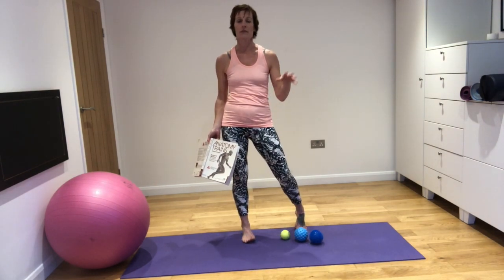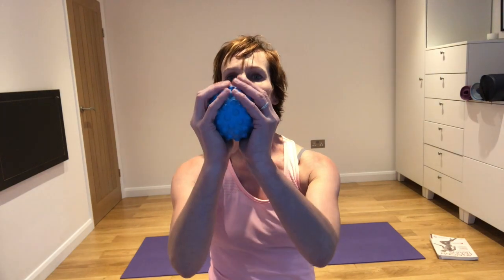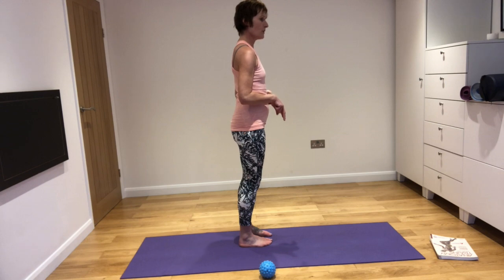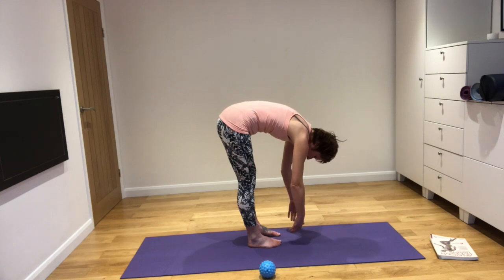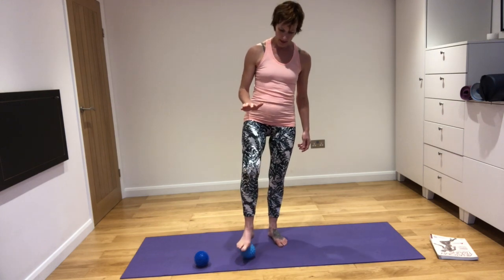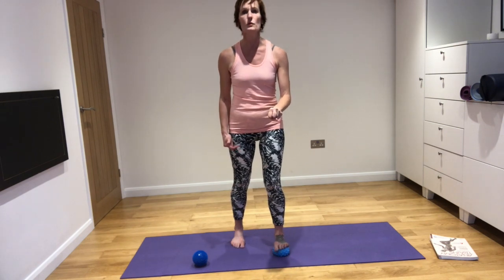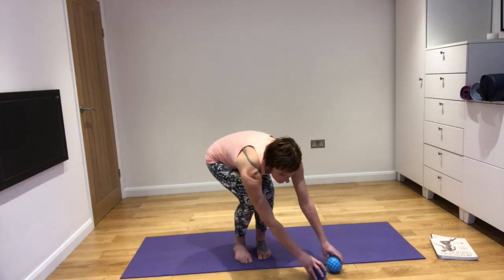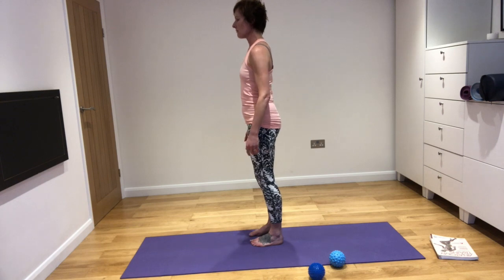Foot Massage Magic!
Mechanoreceptors are sensory organs in the body that respond to touch.  Some react to feather light stimuli whilst others are stimulated through deep pressure.  Stimulating the plantar fascia of the foot using a massage ball creates a little bit of magic in the body!  Thomas Myers 'Anatomy Trains' Superficial Backline is a chain of fascial connective tissue that runs from the soles of the feet 🦶 up the back of the body (legs, thighs, back, neck, skull), terminating at the eye 👁 brow centre.

If you only have a spiky 🦔 massage ball or 🎾 🏌️‍♂️ or squash ball then just use a feather like roll.  But if you have a sensy massage ball then you can massage using feather light touch or through deep compression.

I don't want to give too much away but one will grow a little taller! 😉